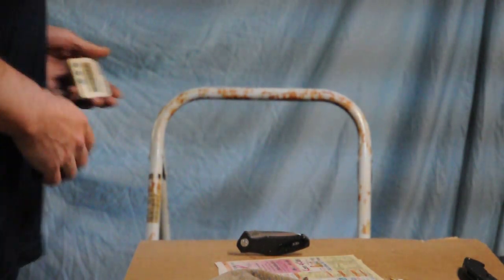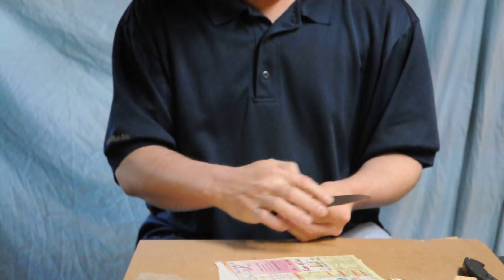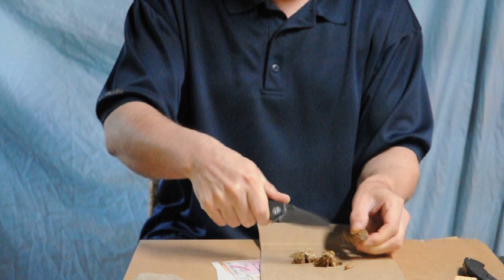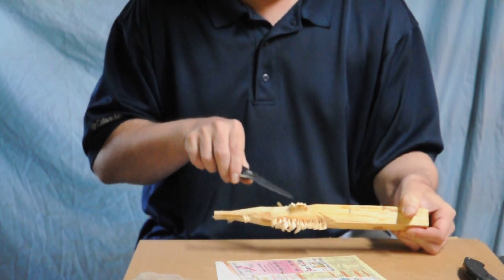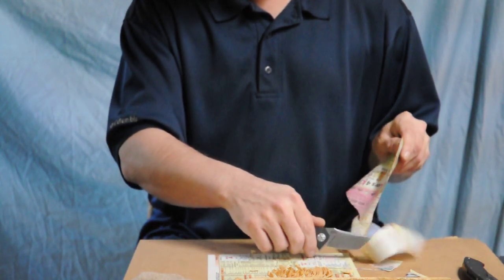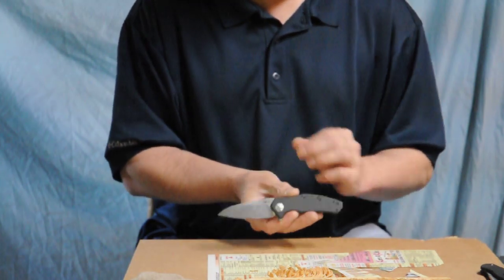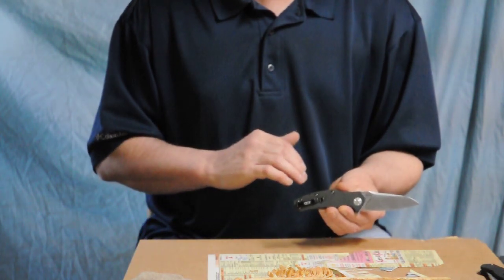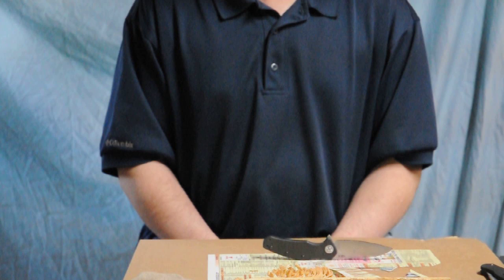ZT 0770CF Review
Great knife overall, ELMAX is a great steel, fit and finish is excellent.